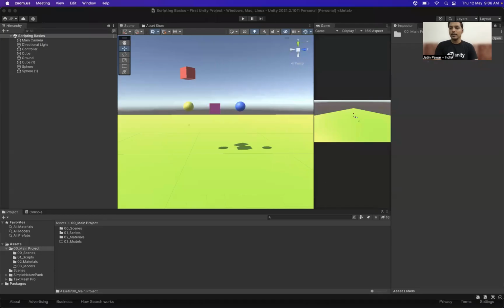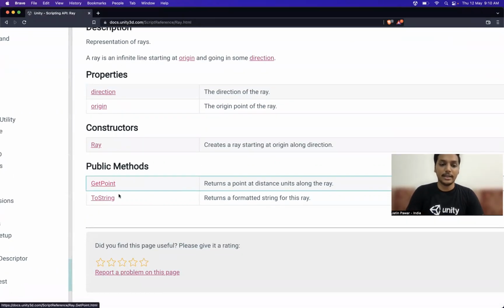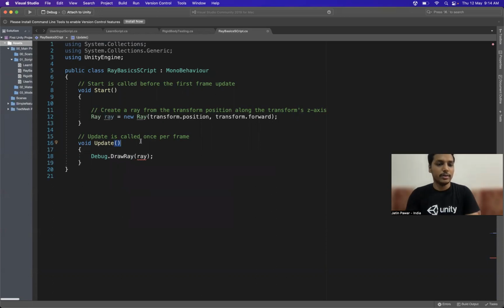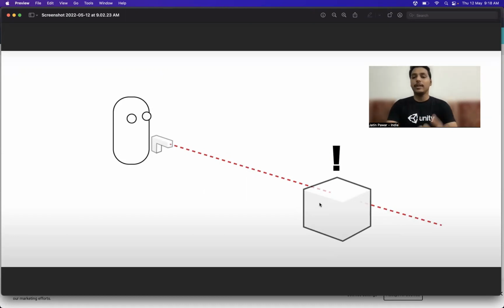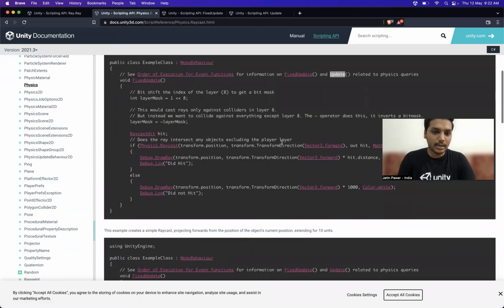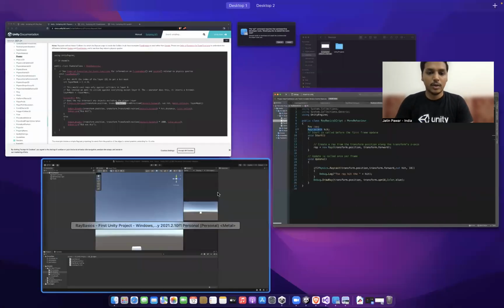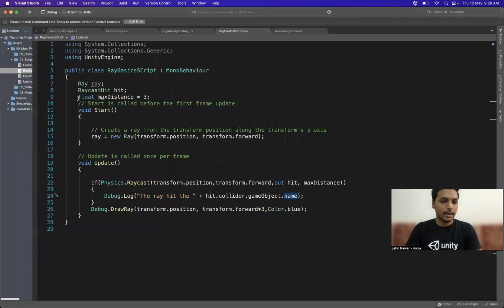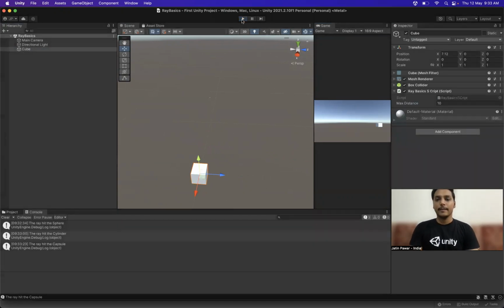Day 10 Raycasting